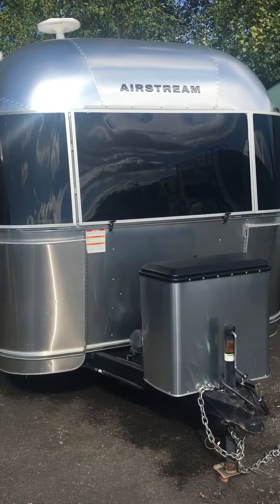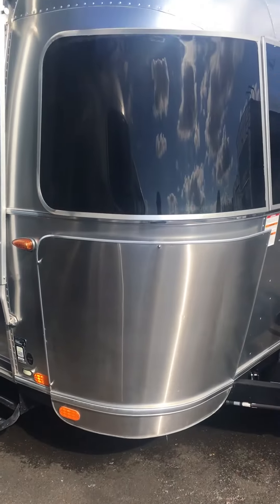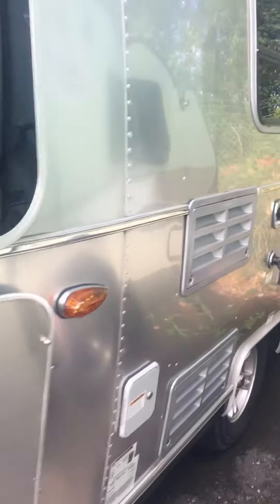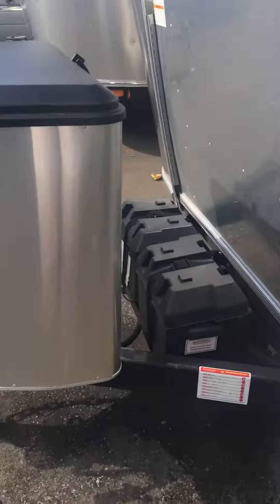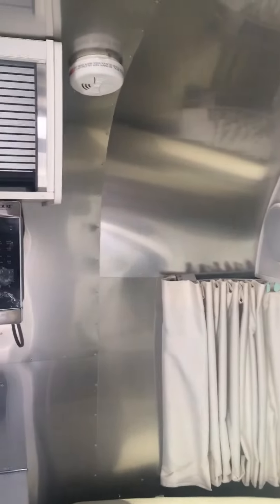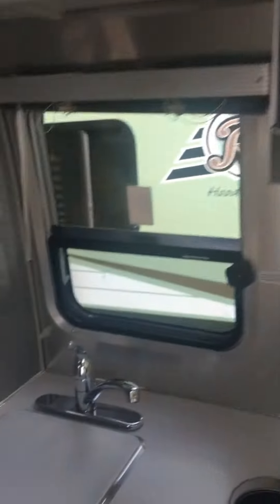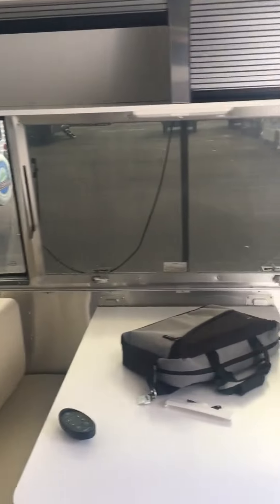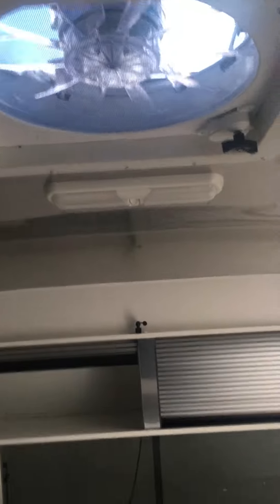2019 Airstream Bambi